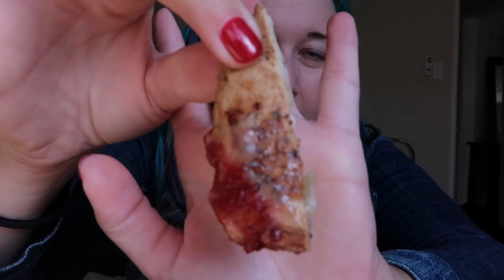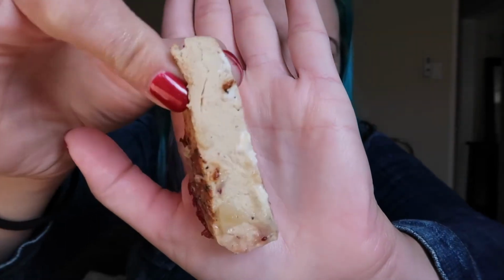VEGGIE GRILL HOLIDAY TURKEY DINNER SANDWICH TASTE-TEST / vlogmas day 2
In today's video I do a taste-test & review of Veggie Grill's seasonal turkey dinner sandwich.  Have you tried it??